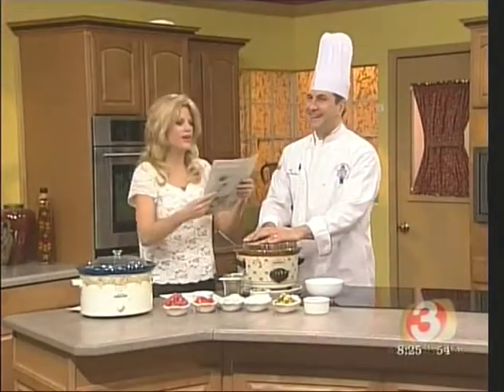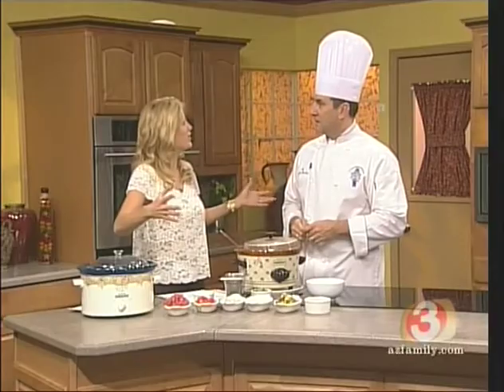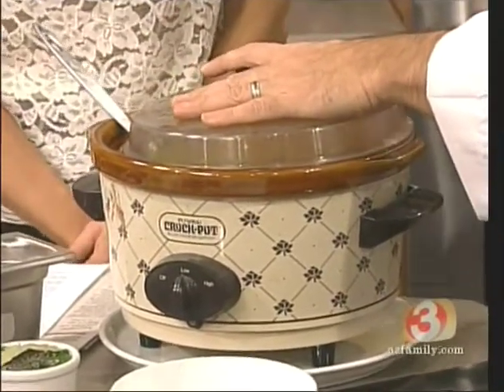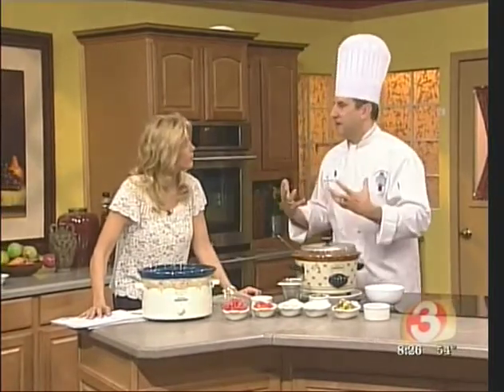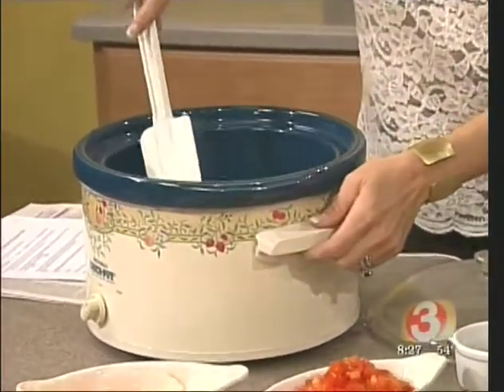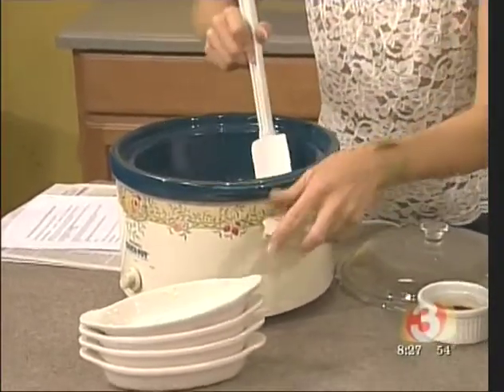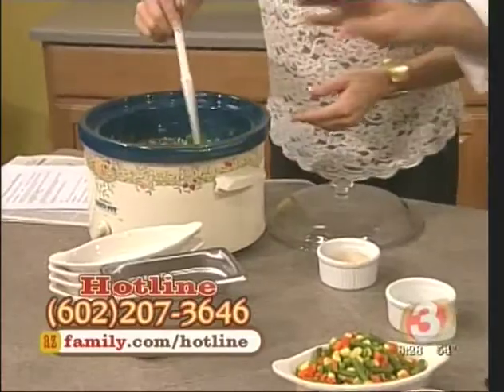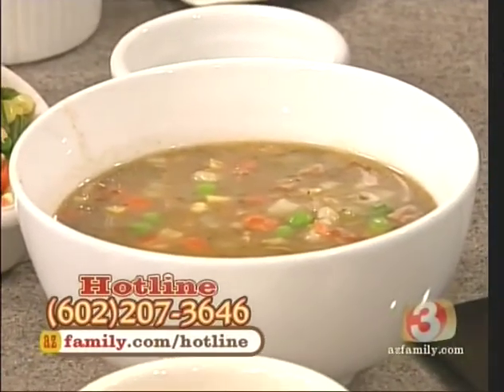Hearty Beef Soup in the Crock Pot.m4v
Take the chill out with this easy hearty soup.